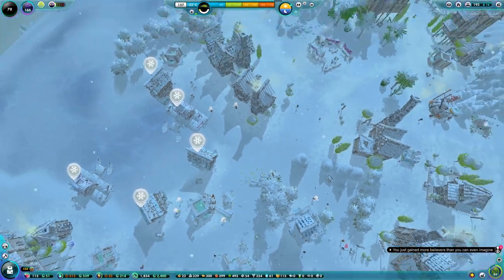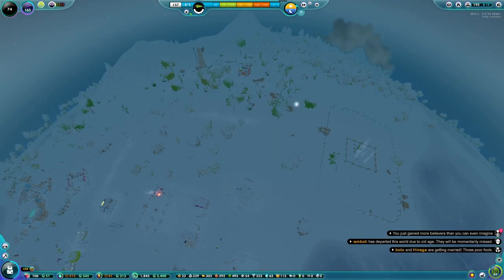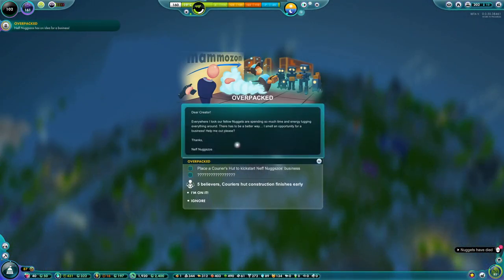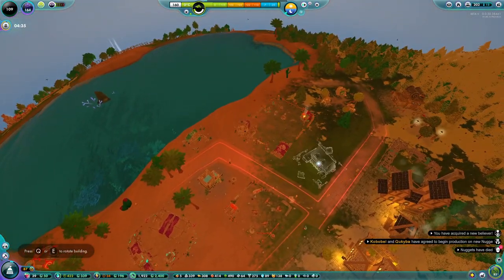The Universim | Early Access Update Review | We await the Space Update!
In this video Luke takes a look at the latest version of The Universim in Early Access. The game has come a long way in its development and we now await the Space update to turn the game into a true champion of the genre!

A video by LT Gaming